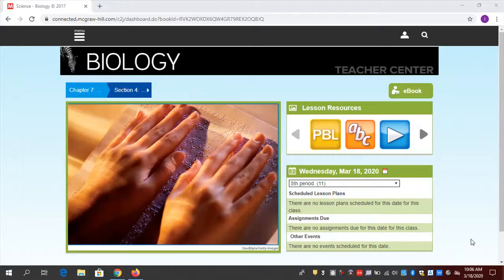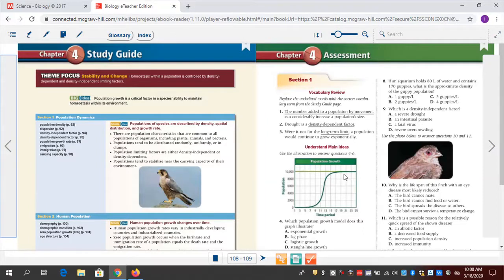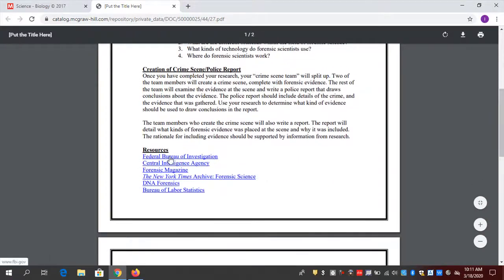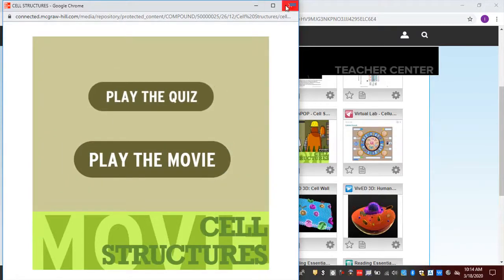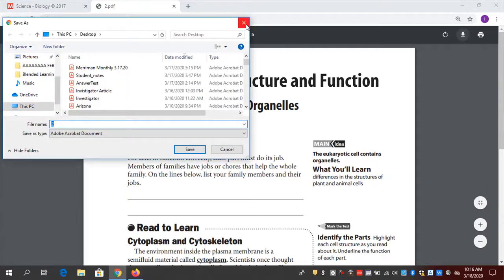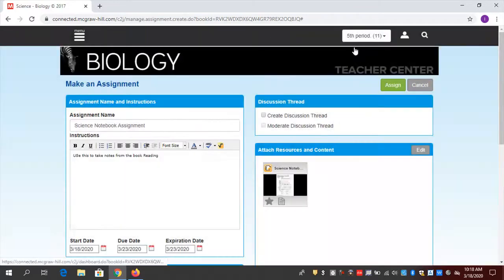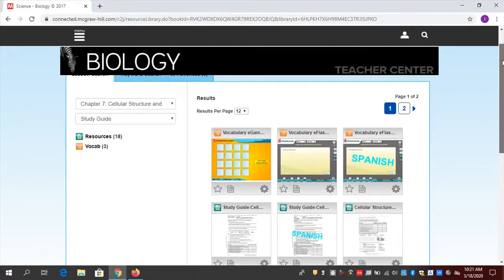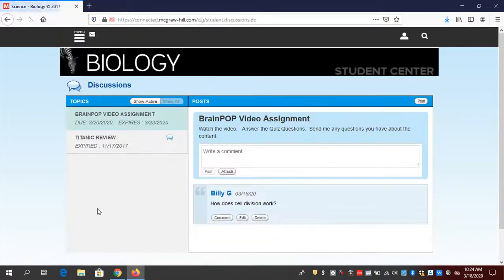Glencoe Biology | Tutorial para Profesores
Dé clic en el botón CC para activar/desactivar los subtítulos en Español.